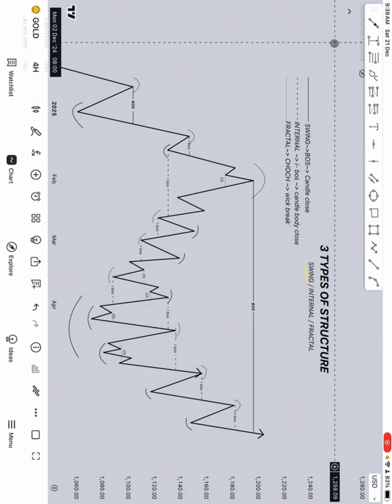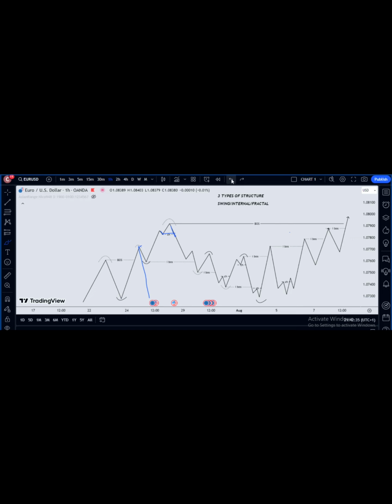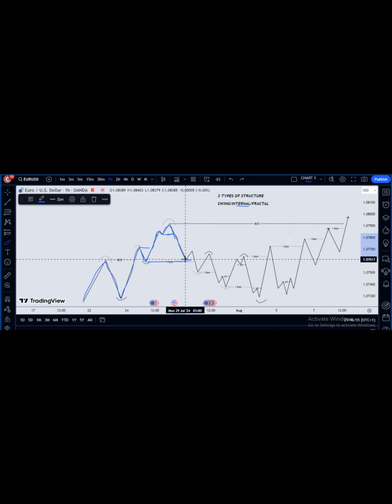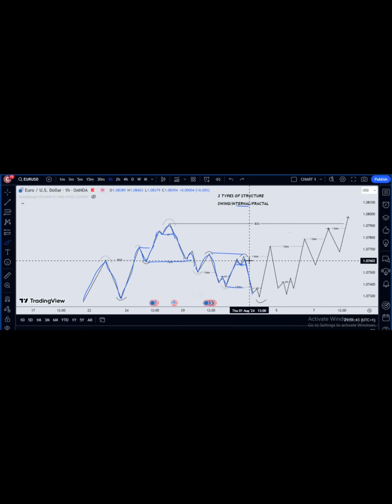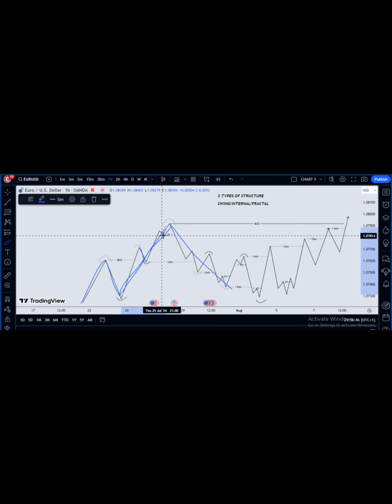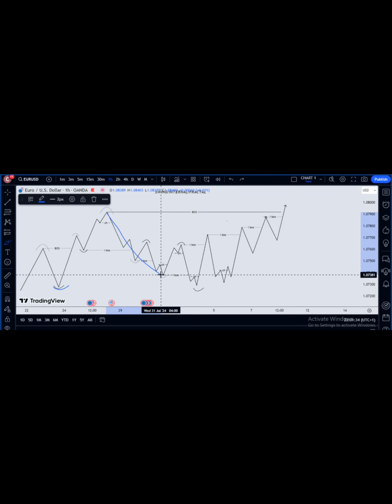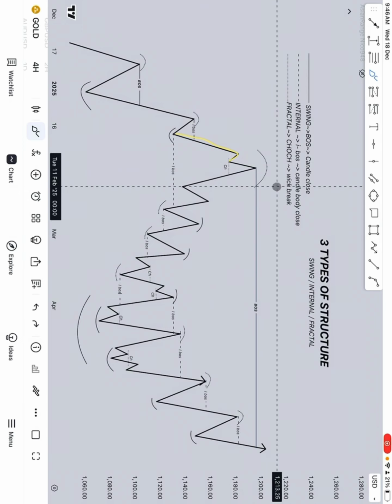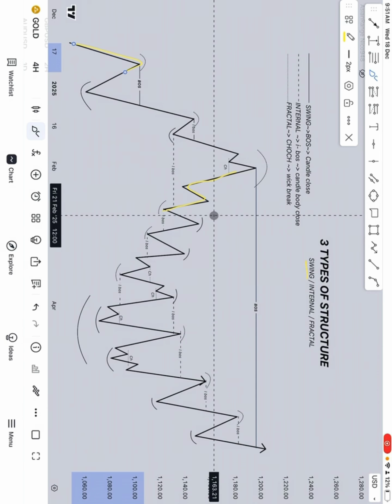BASIC MARKET STRUCTURE PART 2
Welcome to Part 2 of  MARKET STRUCTURE series! In this video, we continue our deep dive into market structure—a key concept for understanding the direction of the market and making informed trading decisions.

In this lesson, we’ll break down the difference 3 types of of market s,

Here are some key points to keep in mind

 1. CHOCH (Change of Character): This indicates a reversal or continuation of the internal structure of the market. It helps you spot potential shifts within the  internal structure

 2. I-BOS (Internal Break of Structure): This represents a swing structure reversal or continuation, a more significant shift that helps traders recognize broader market movements.

Understanding these two concepts will enhance your ability to identify trends, entries, and exits effectively.

Don’t forget to check out our previous videos for a complete understanding of market structure!